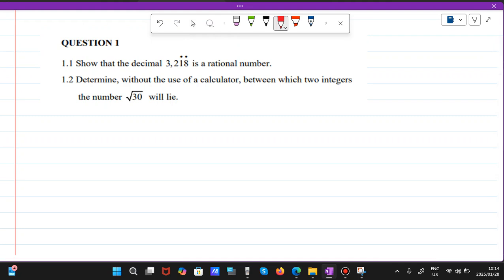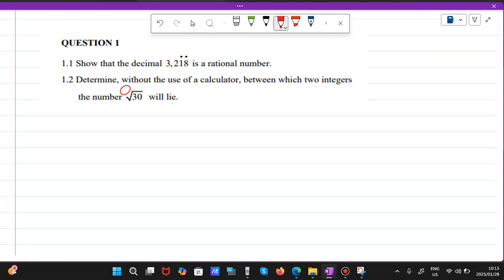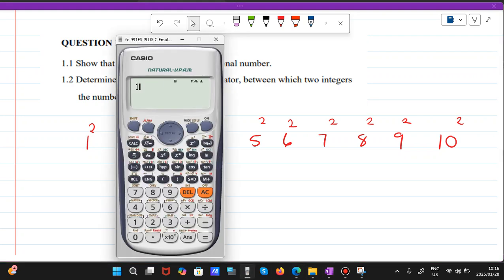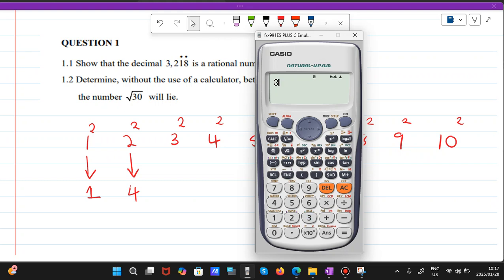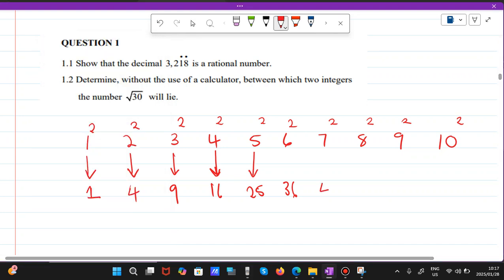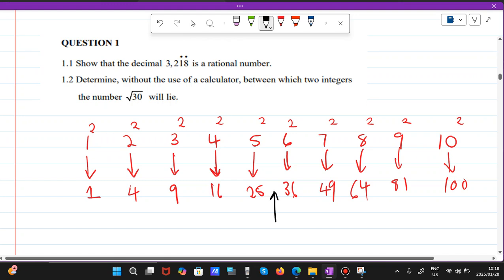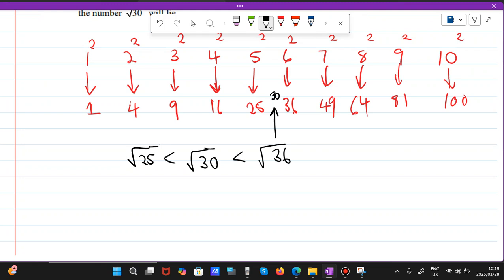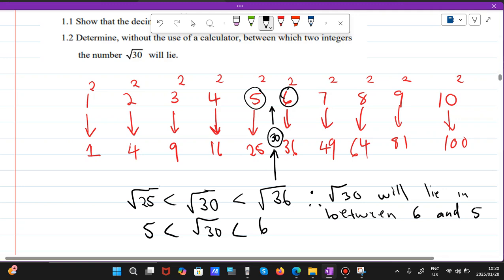Determine,without the use of a calculator, between which two integers the number SQroot 30 will lie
Grade 10 Math Determine, without the use of a calculator, between which two integers the number Square root of 30 will lie